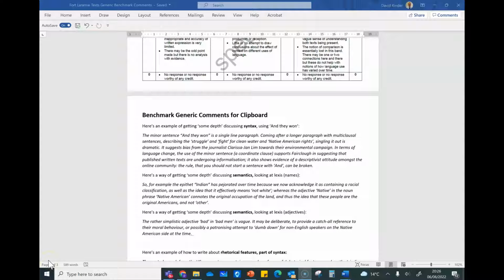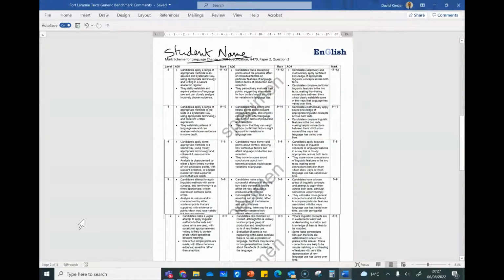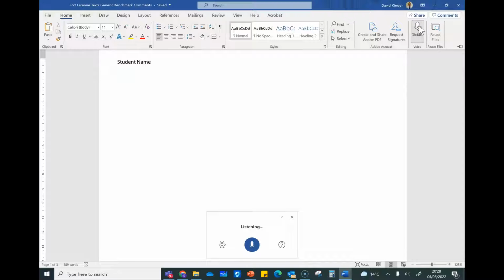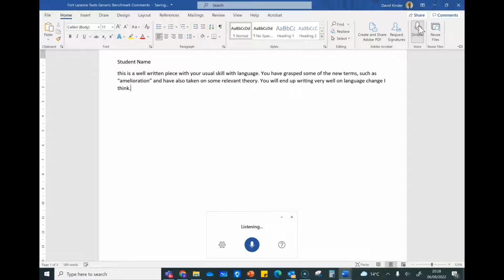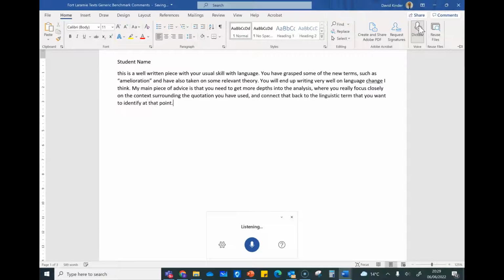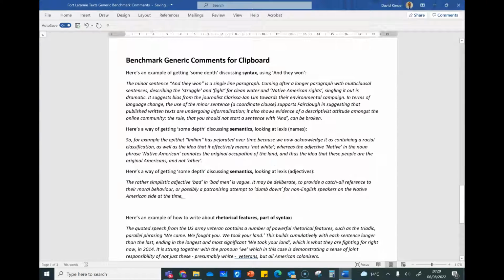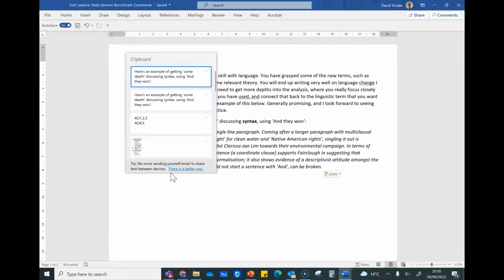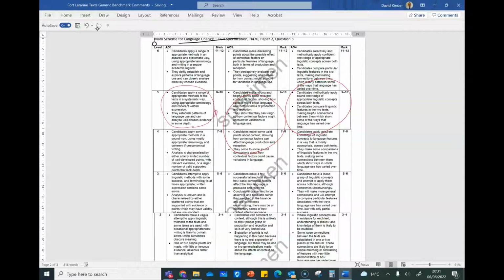5 minute marking - setting up